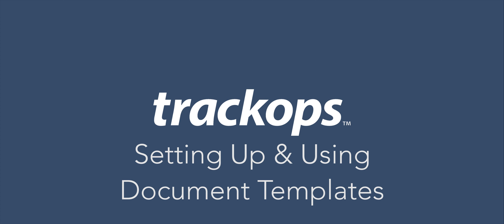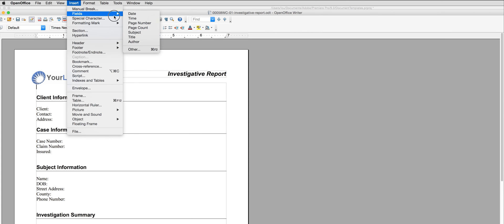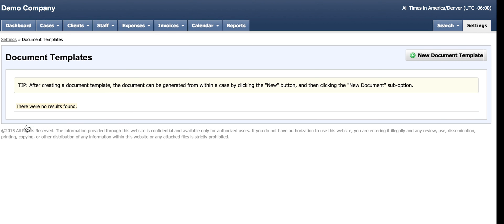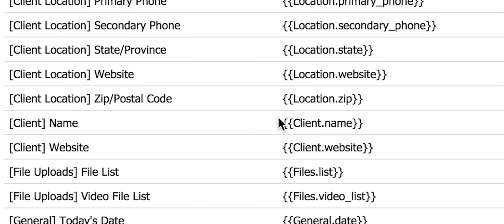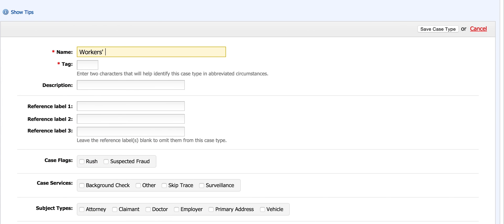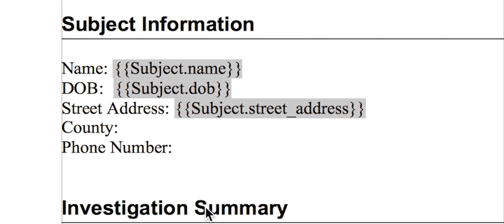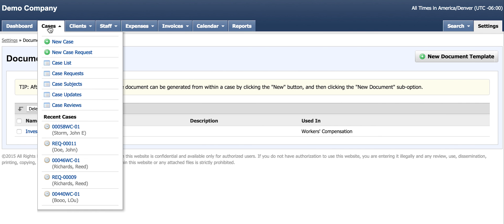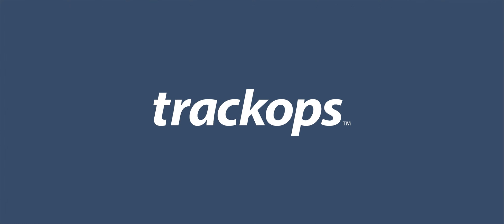Trackops: Setting Up & Using Document Templates